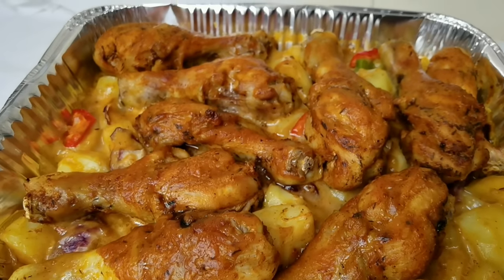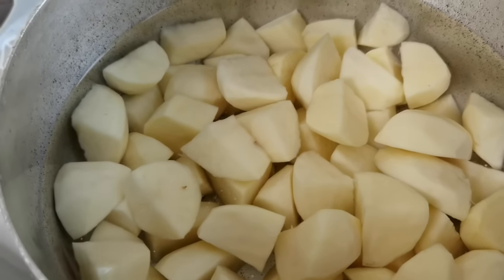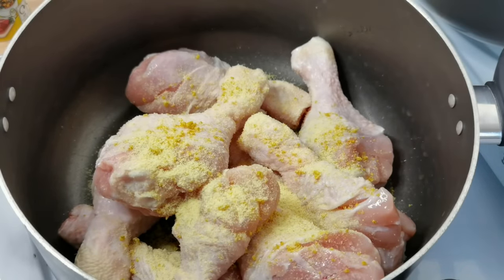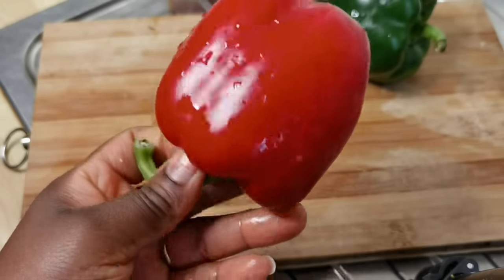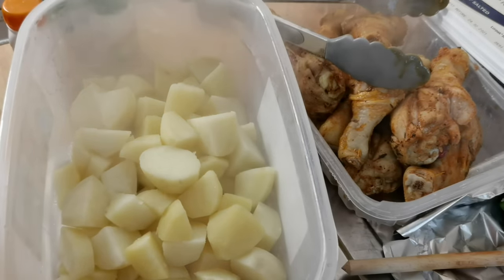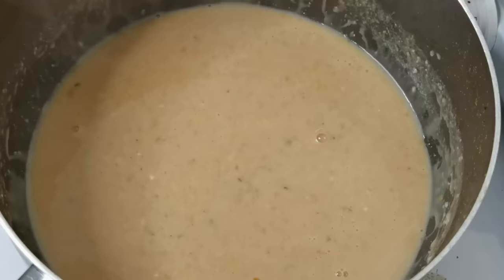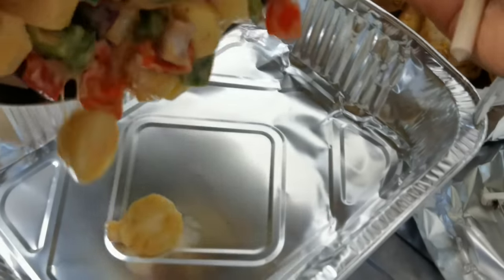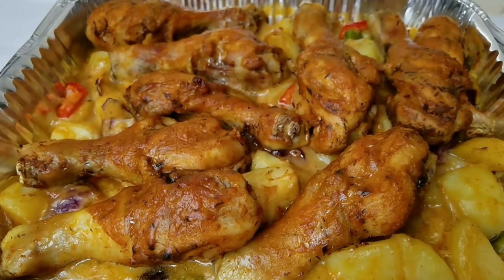HOW TO MAKE OVEN BAKED CHICKEN AND POTATOES YUMMY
ingredients:
irish potatoes
chicken
red and green bell pepper
onions
aromat
curry
thyme
cumin
garlic powder
salt
chilli powder
butter
seasoning cube
milk
plain flour
black pepper